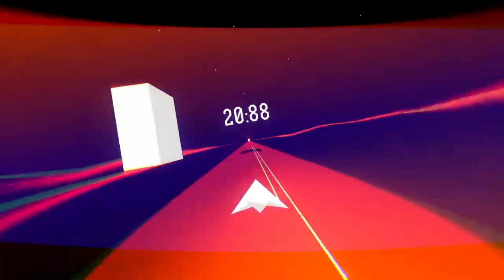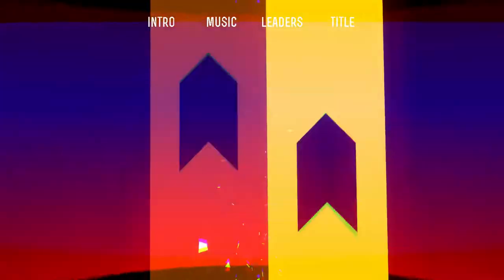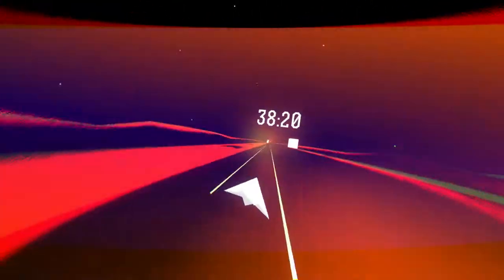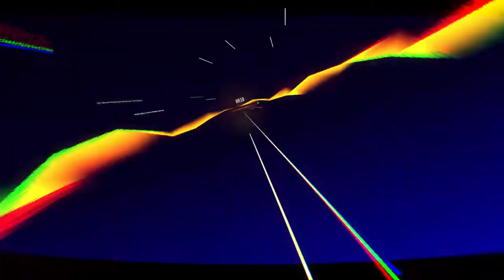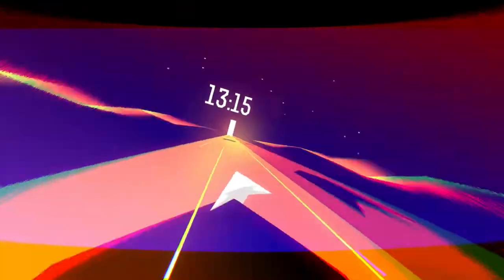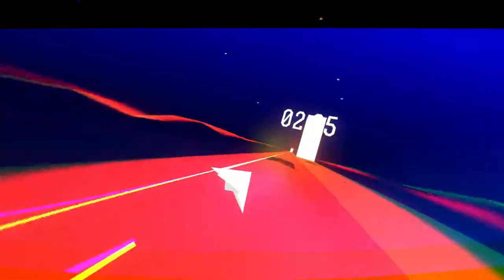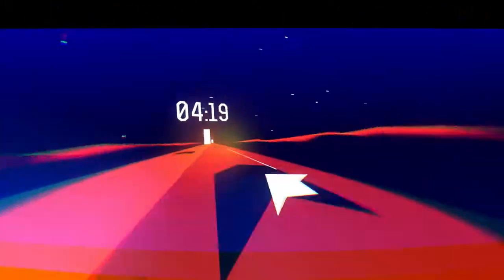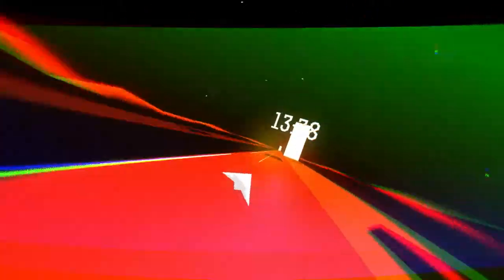Let's Try - Barrier X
Trying out Barrier X by NoClip and published by HypeTrain Digital.